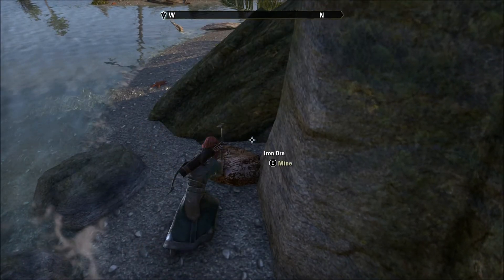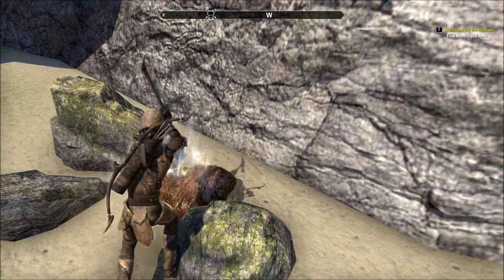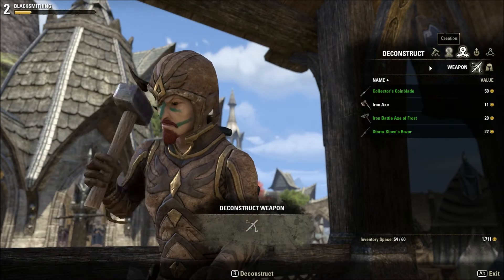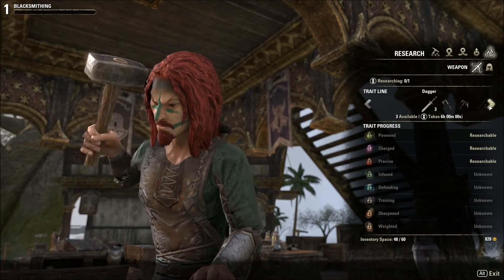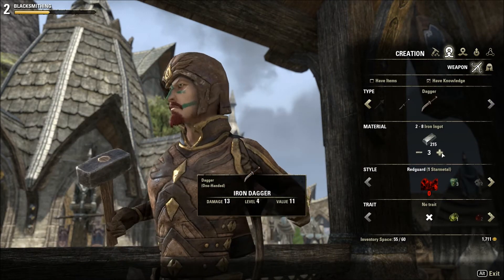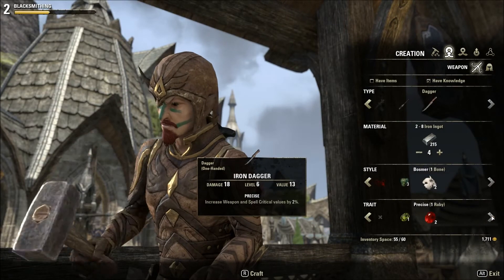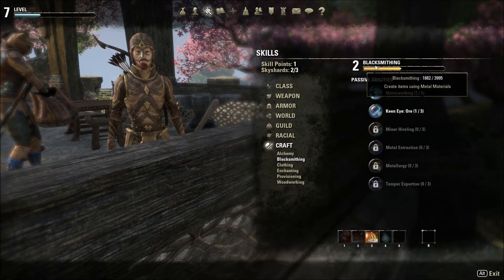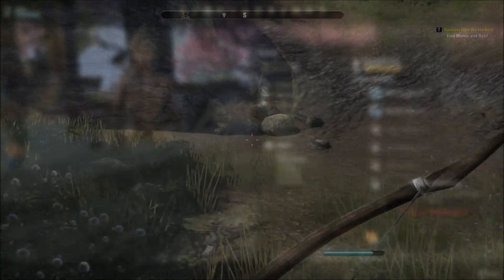Elder Scrolls Online Blacksmithing Guide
This guide covers the basics of blacksmithing within Elder Scrolls Online.

If you found this guide useful please click that like button!